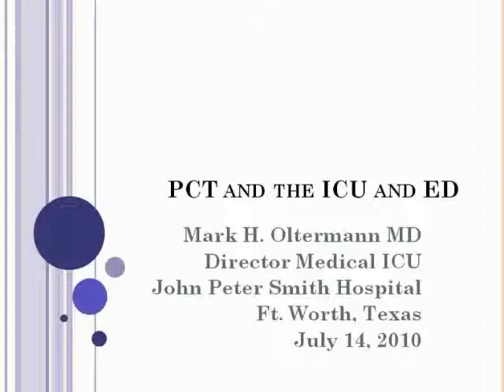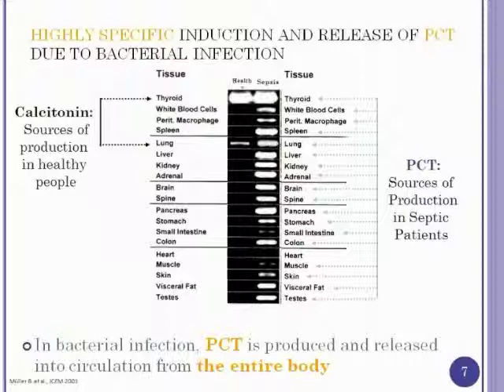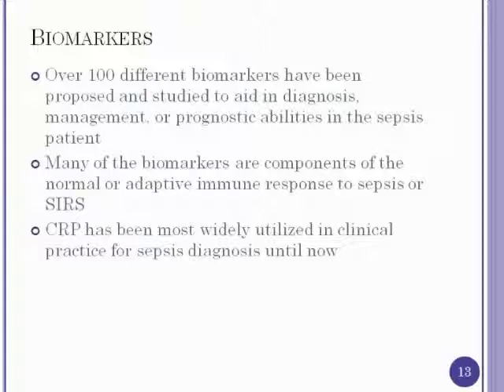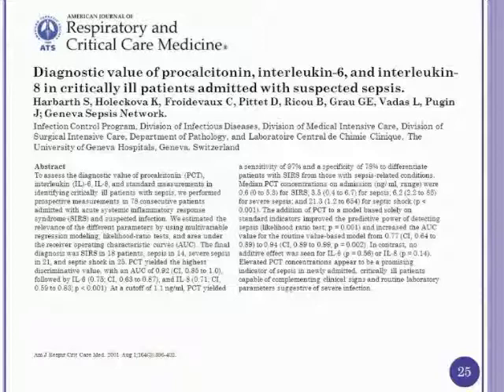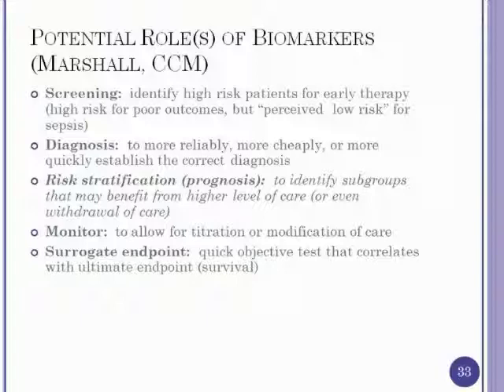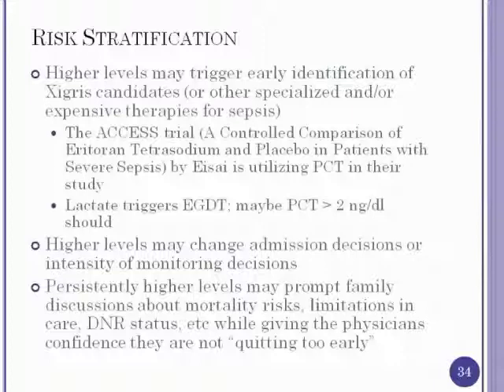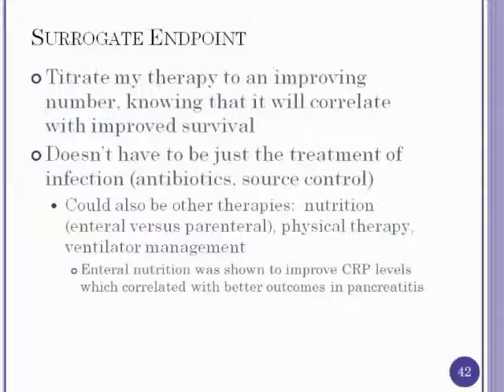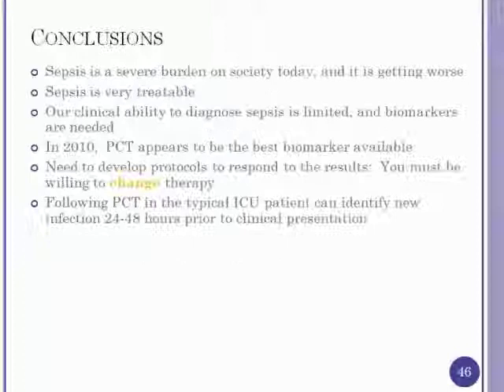PCT - PCT and the ICU and ED | US